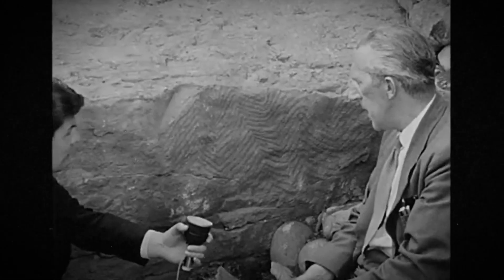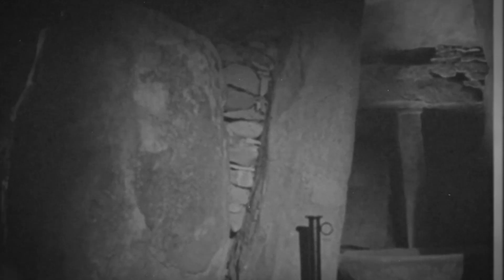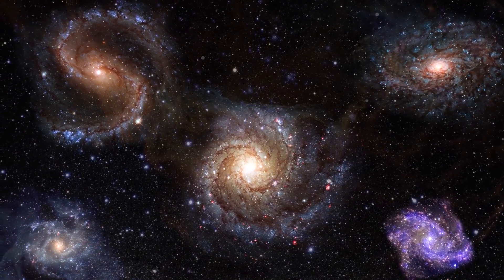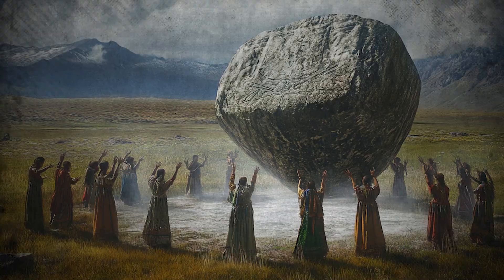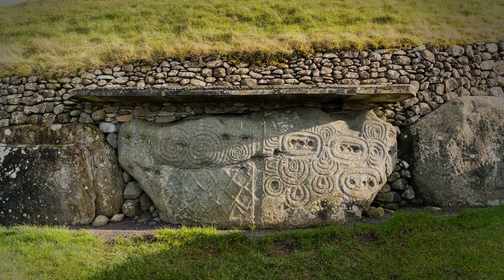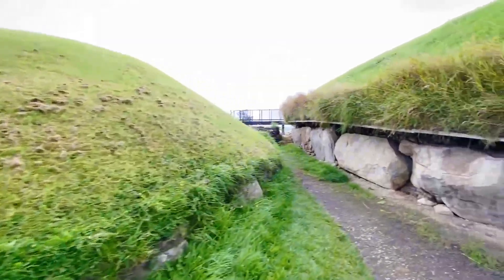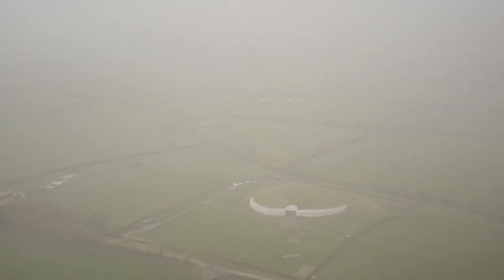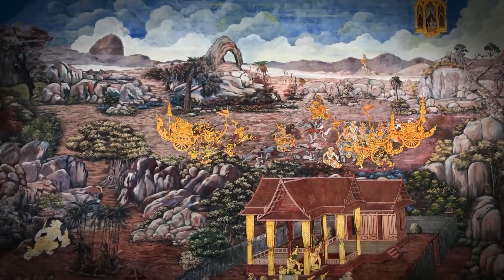Researchers Discovered The Last Ancient Star Map And Its Not What You Think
Scientists Finally Discovered The First Ancient Star Map And Its Not What You Think

Forget traditional star maps! Scientists have discovered the world's oldest astronomical marvel hidden within Ireland's Newgrange passage tomb. This 5,000-year-old site redefines prehistoric knowledge, showcasing a sophisticated understanding of celestial cycles predating even the pyramids. Journey to the Boyne Valley, where winter solstice sunlight illuminates Newgrange's secrets. Discover how intricate carvings and alignments reveal Neolithic people's precise astronomical observations, despite lacking modern tools. Explore theories behind their motivations, from spiritual beliefs to timekeeping. This groundbreaking discovery challenges our perceptions of ancient societies and their connection to the cosmos. Witness Newgrange's awe-inspiring beauty and the enduring legacy of its builders, a testament to human ingenuity and the timeless mysteries they left behind.